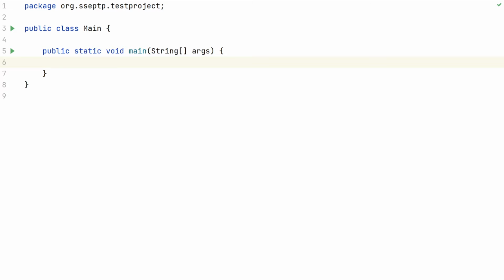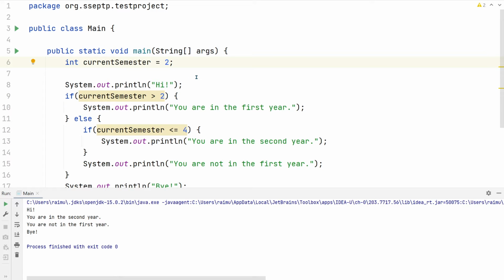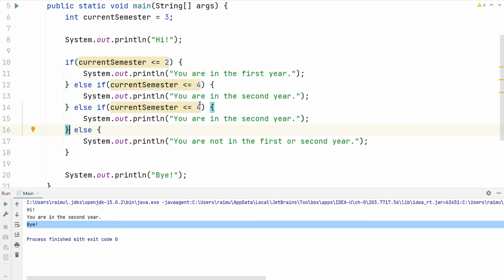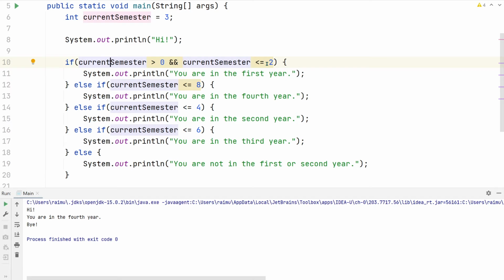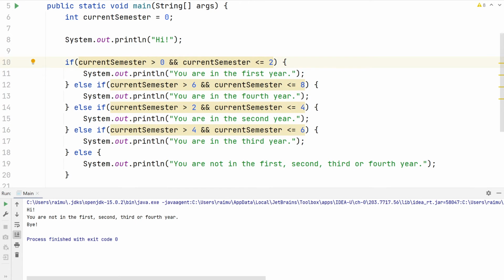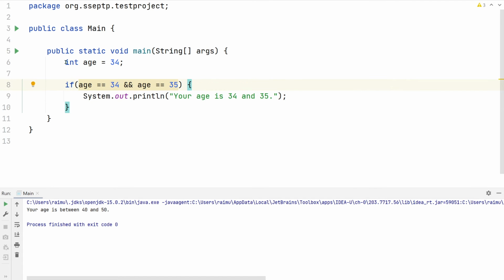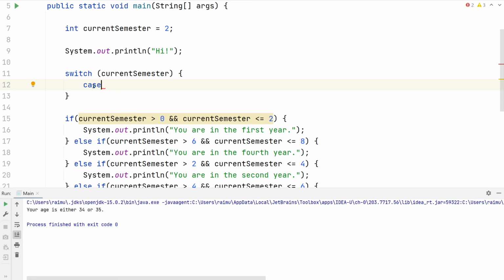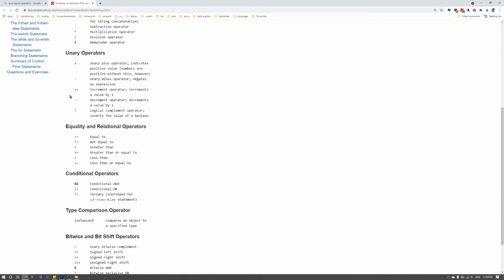Java - more about conditionals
A little bit more about Java methods. This course is based on the Sololearn Java course "Conditionals and Loops" lessons 1 - 5 Thank you very much Sololearn for your really great work.

The following topics will be addressed
- if statement, nested if statement, else if statement, else statement
- logical operators
- switch statement